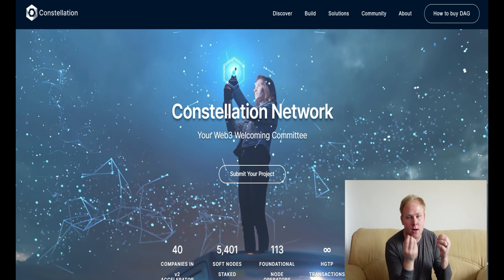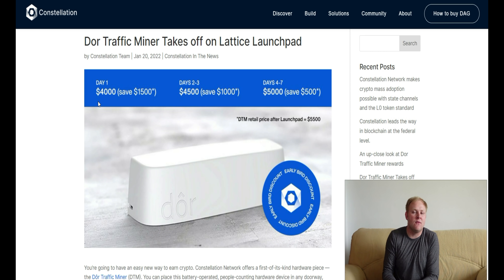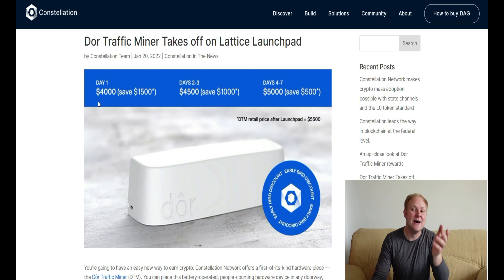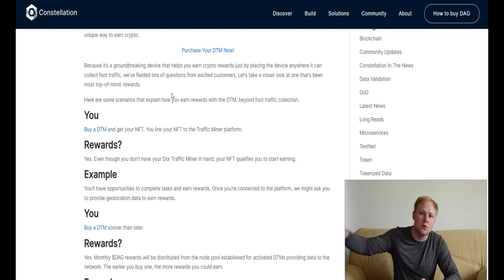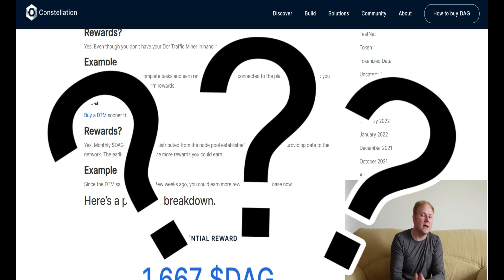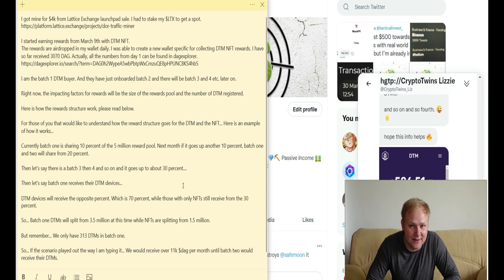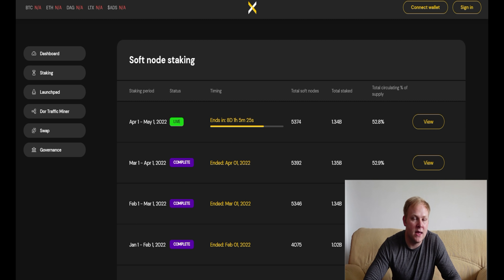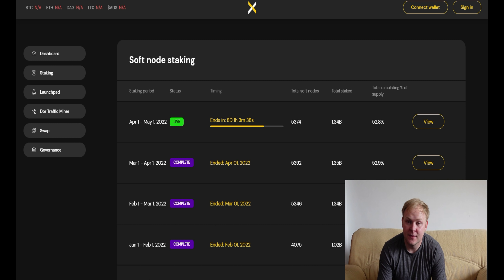The Dor Traffic Miner Earns How Much Crypto Per Month?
As a member you'll get access to crypto projects, ask me questions, live streams, one-on-one mentorship, and monthly crypto giveaways!

Some of the links on this webpage are affiliate links, meaning, at no additional cost to you, I may earn a commission if you click through and make a purchase and/or subscribe. Commissions earned will be used towards growing and maintaining Tactical Investing communities.